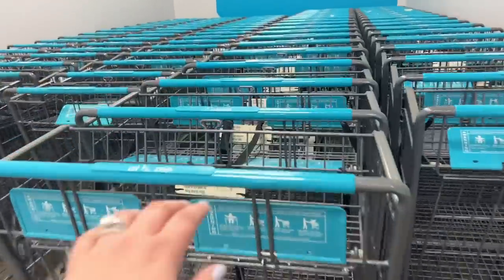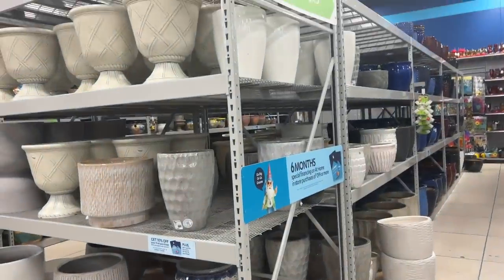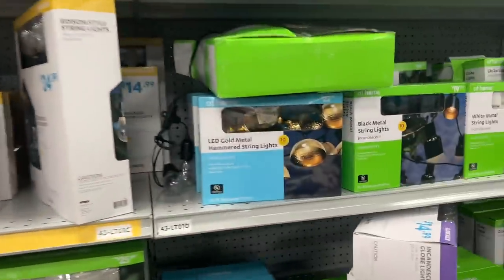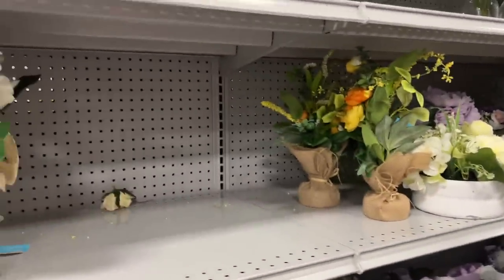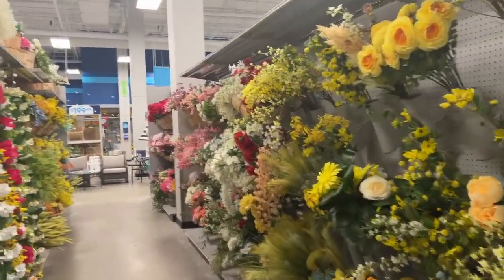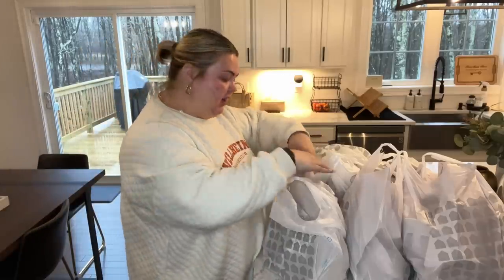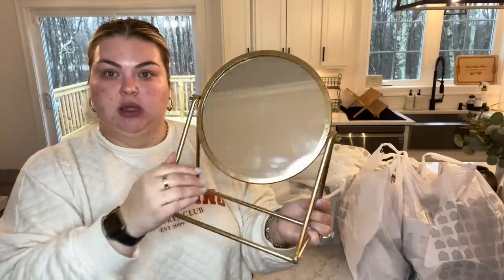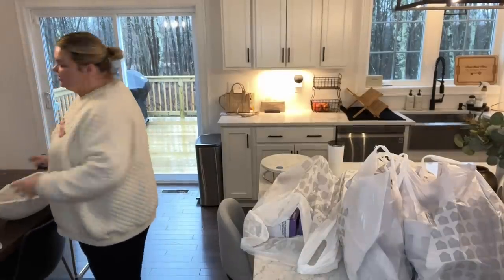SHOP WITH ME, DECOR HAUL & STYLING THE LIVING ROOM | VLOG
Living room sideboards
Entryway runner rug